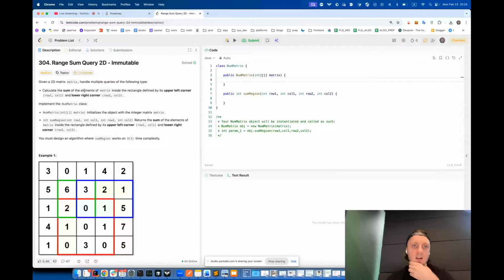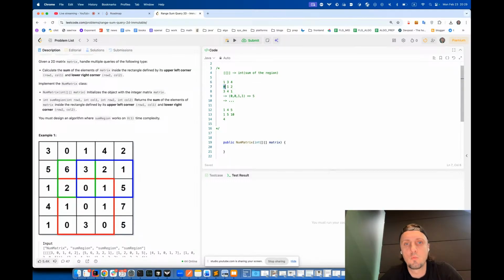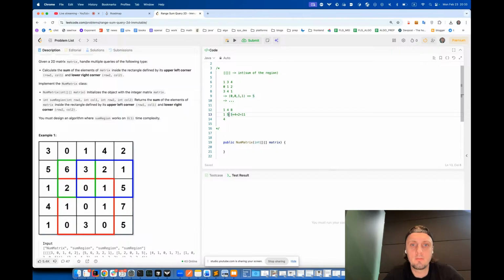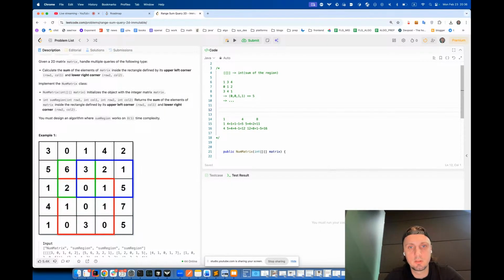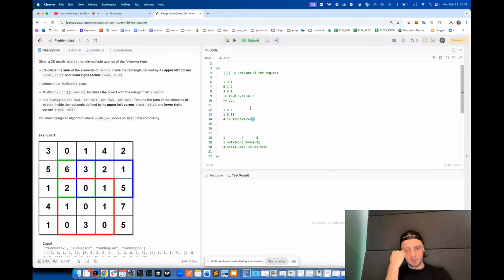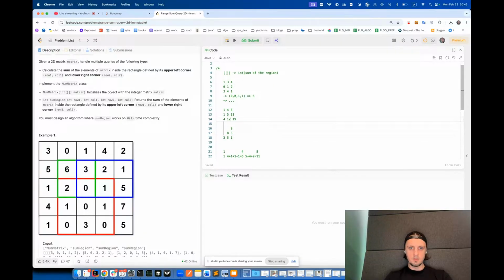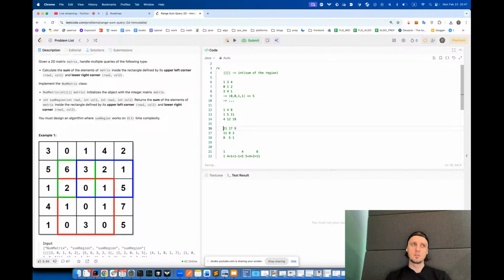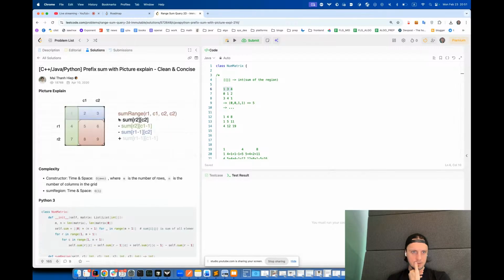neetcode in 60days day6